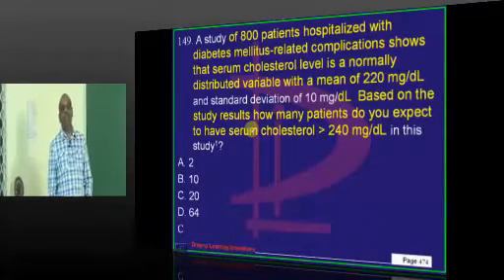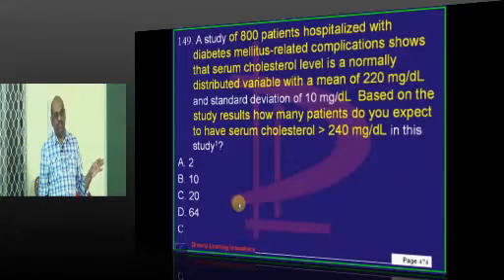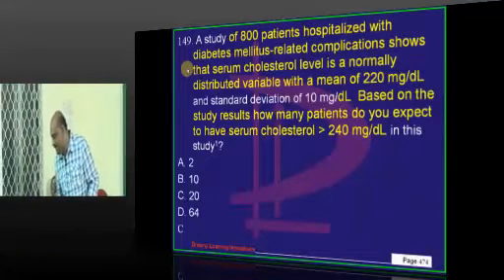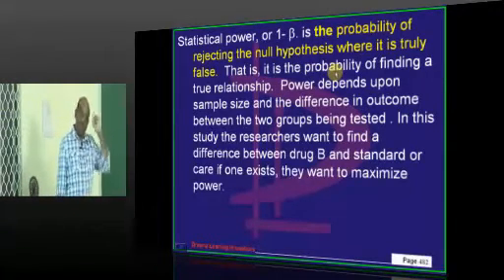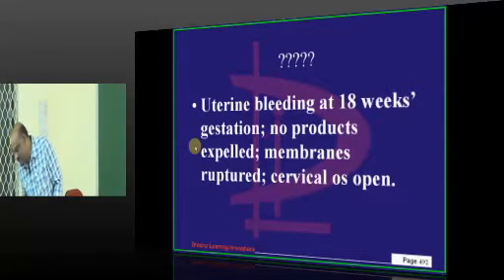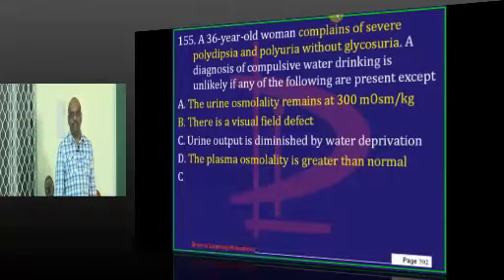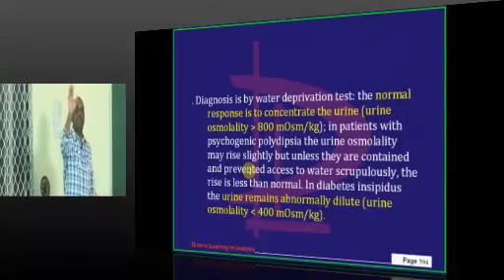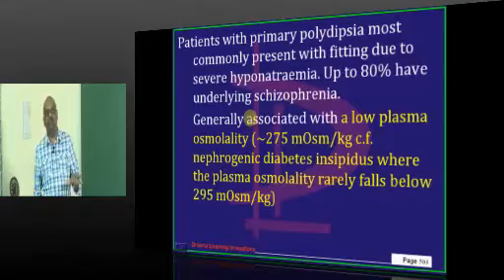AIPGMEE Live Coaching Mock Grand Test 21 Live discussion Wednesday 17 October 2012 Part 09